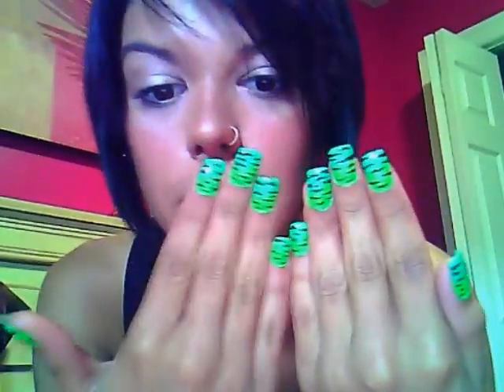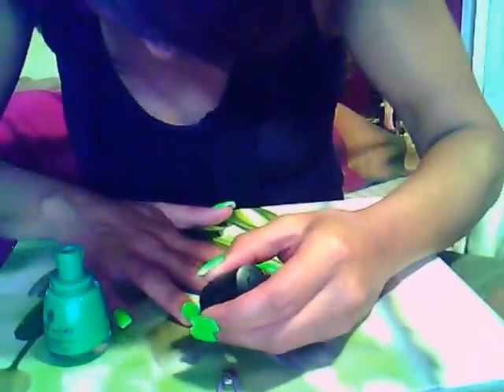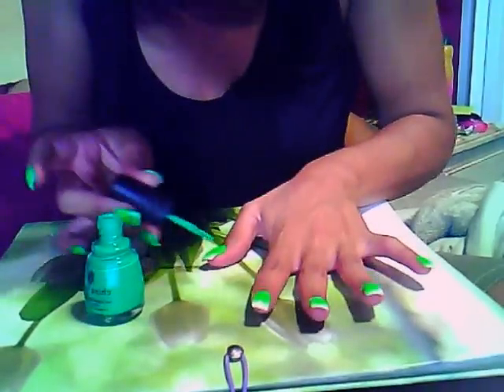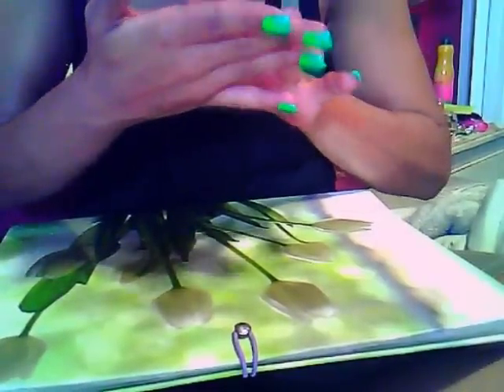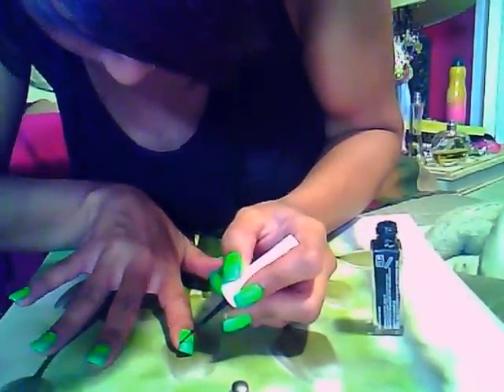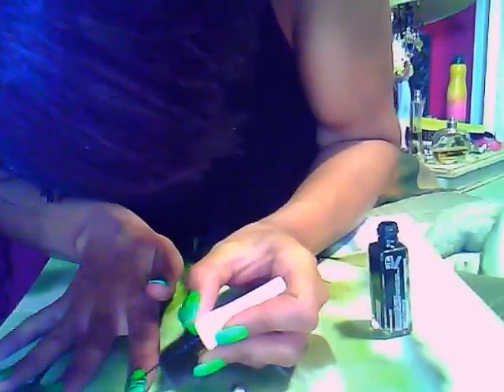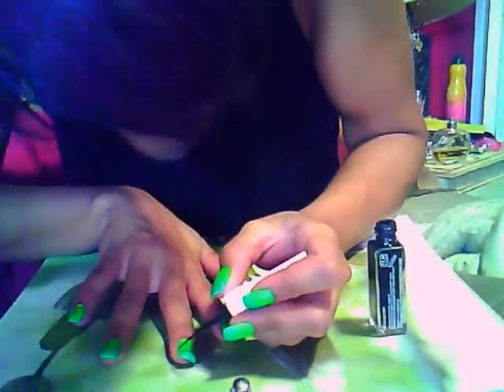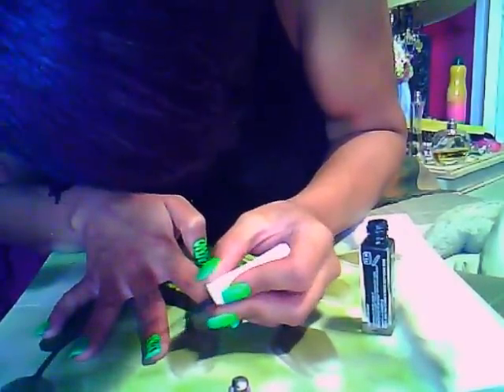Lime green and Teal Zebra Nails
just a quick tutorial on how to do a bright fun animal print nail.

also check out julieg713 for this same technique with different colours.